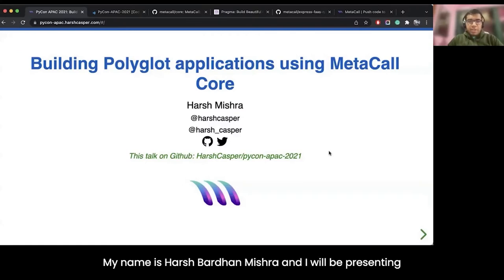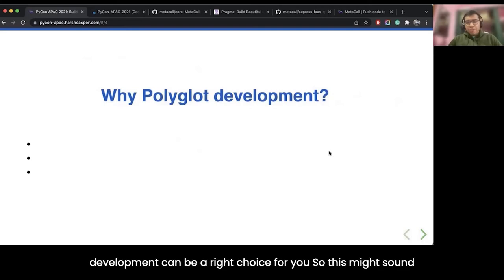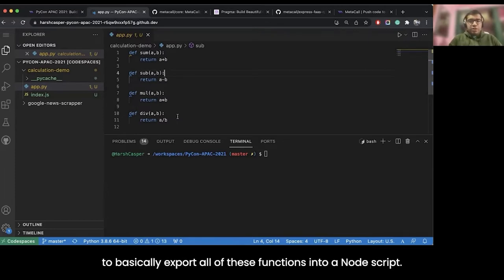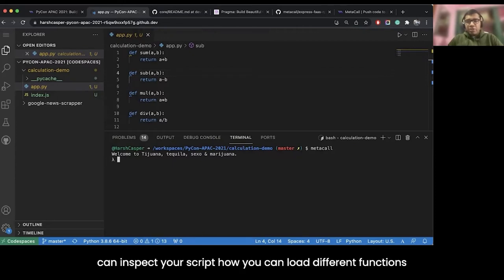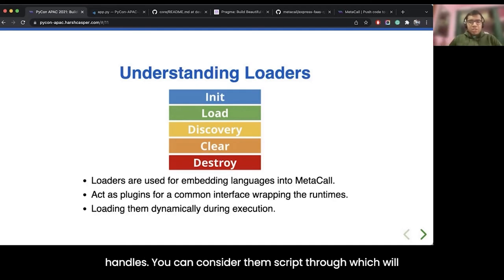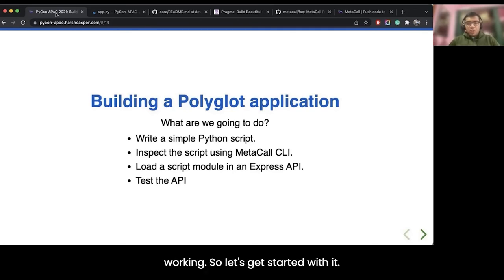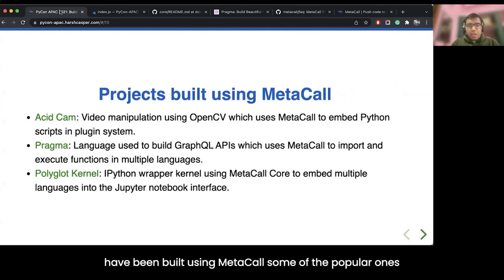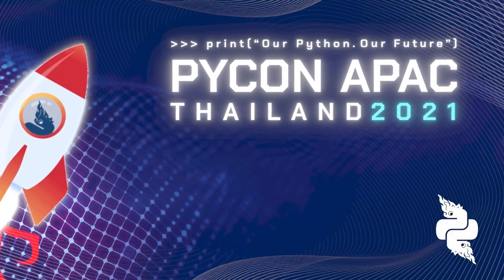Harsh Bardhan Mishra (He/Him) - Building Polyglot Python applications using MetaCall Core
With MetaCall Core, you can implement Polyglot applications that make it possible to mix different programming languages. In this talk, we will be discussing how MetaCall Core works internally. We will also walk through a Polyglot Machine Learning application to demonstrate how MetaCall Core works.